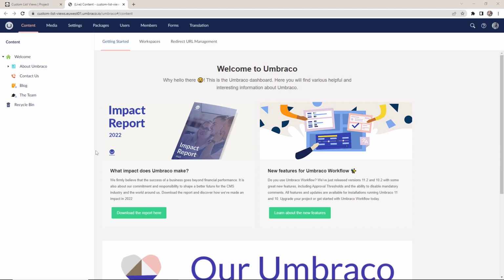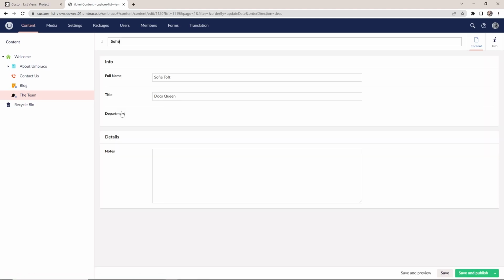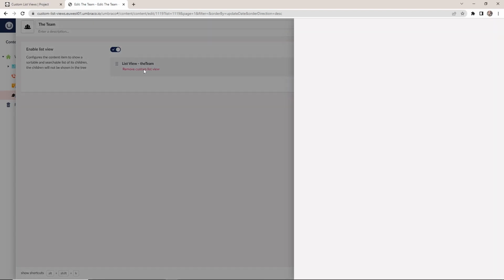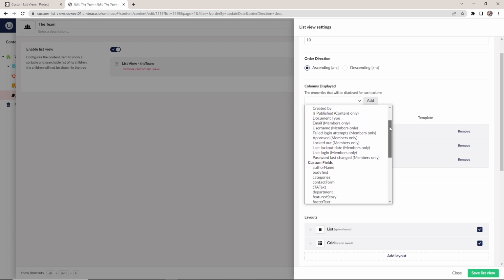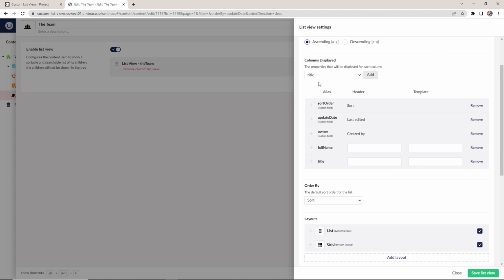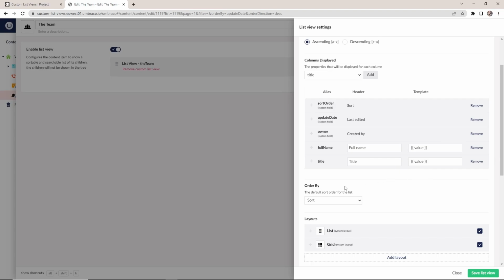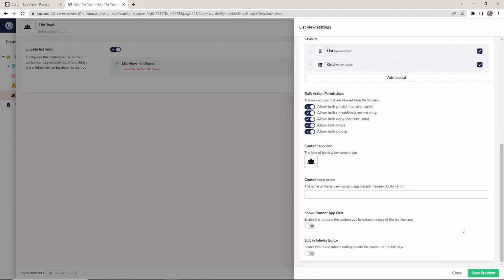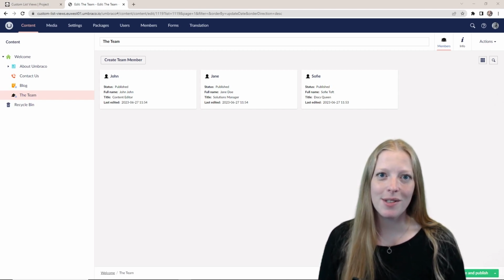Umbraco Basics: Custom list views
Do you have a blog on your Umbraco CMS website, or perhaps another reason for publishing multiple pages using the same Document Type?

Umbraco lets you enable and customize a List View, so you can show your articles or other similar pages in a way that makes the most sense for your implementation.